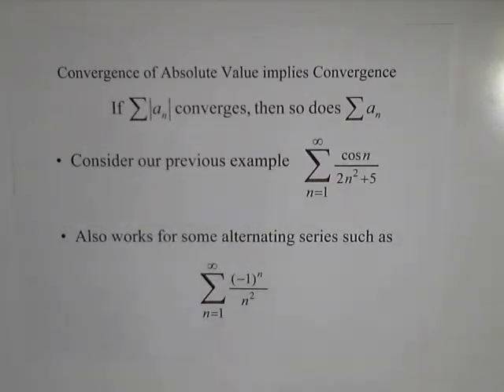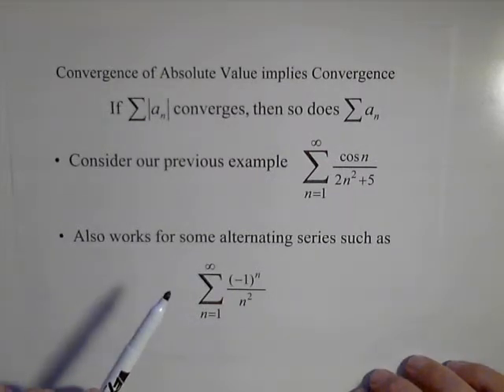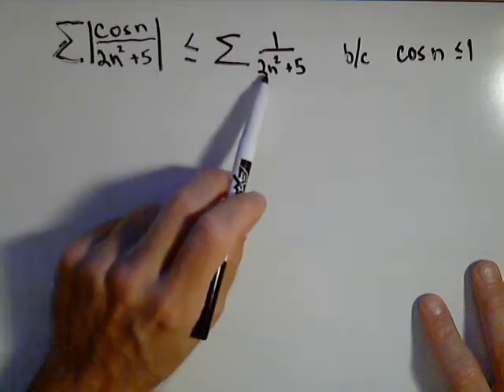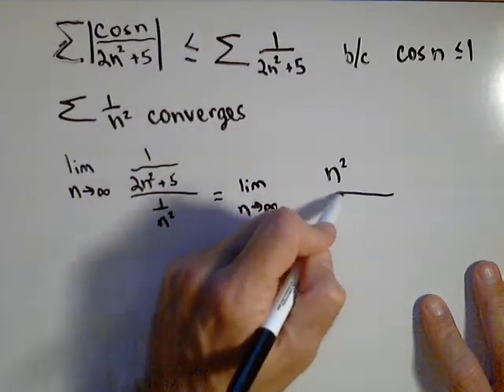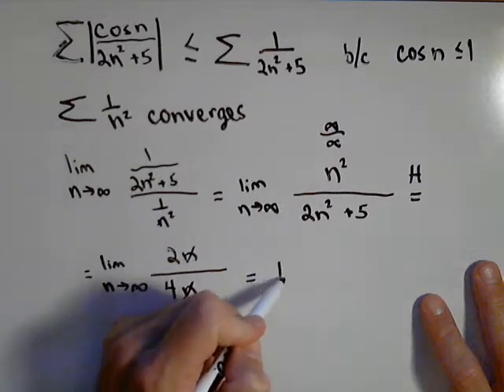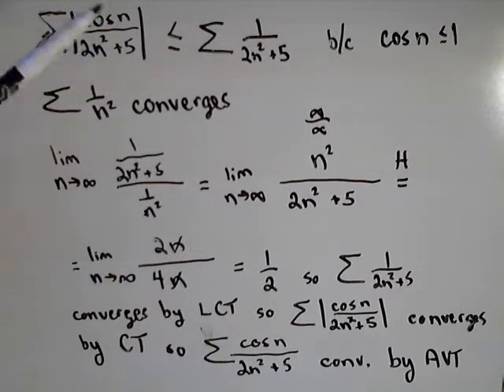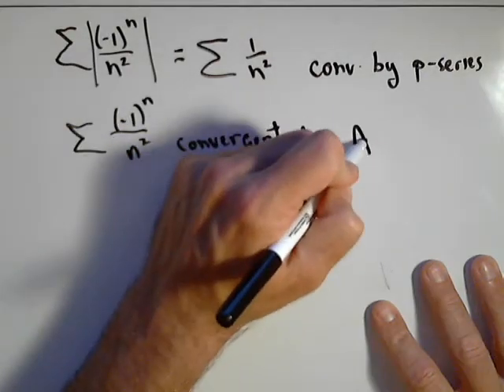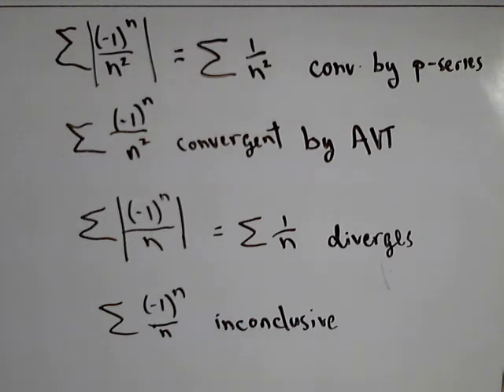Using the Absolute Value Test to Determine if an Infinite Series Converges